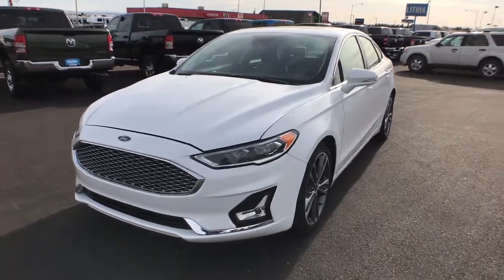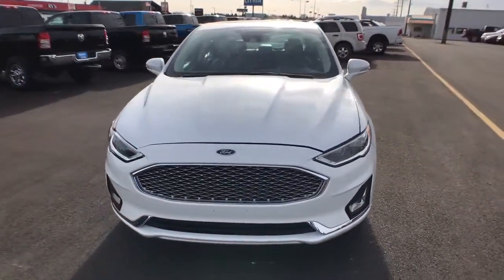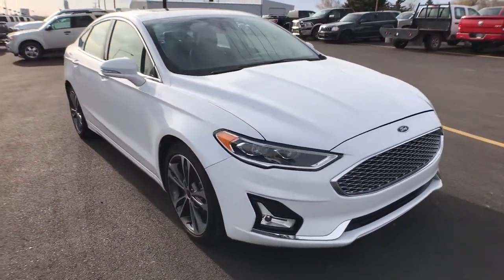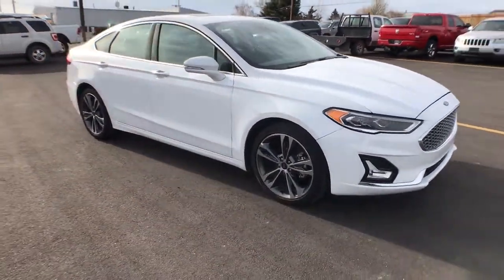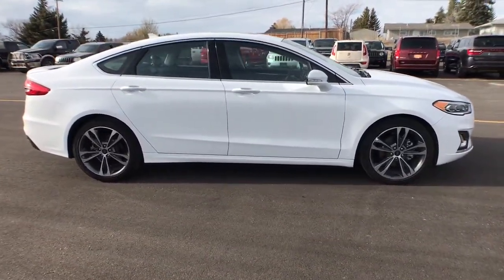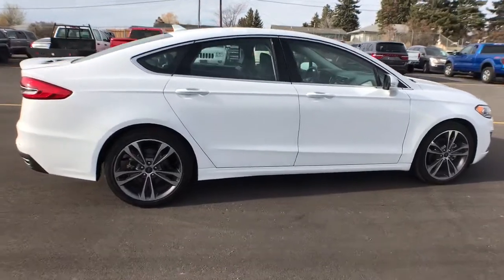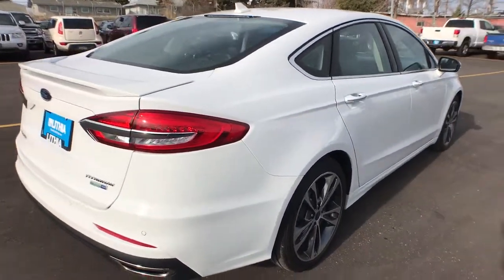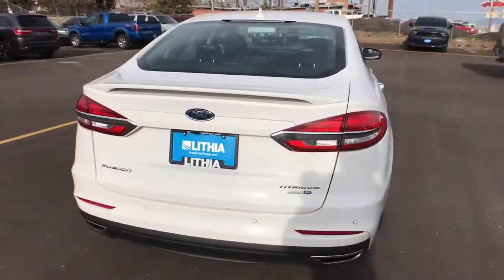2020 Ford Fusion Great Falls, Helena, Havre and Lewistown, ID LR152546BA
WHITE Used 2020 Ford Fusion available in Great Falls, Idaho at Lithia CDJR Great Falls. Servicing the Helena, Havre and Lewistown, ID area.
2020 Ford Fusion Titanium AWD - Stock#: LR152546BA - VIN#: 3FA6P0D90LR152546

: CARFAX 1-Owner. FUEL EFFICIENT 29 MPG Hwy/20 MPG City! NAV Sunroof Heated/Cooled Leather Seats All Wheel Drive Back-Up Camera Turbo TRANSMISSION: 6-SPEED AUTOMATIC W/PAD. ENGINE: 2.0L ECOBOOST Alloy Wheels CLICK NOW! KEY FEATURES INCLUDE: Leather Seats Navigation Sunroof All Wheel Drive Heated Driver Seat Cooled Driver Seat Back-Up Camera Premium Sound System Satellite Radio iPod/MP3 Input Onboard Communications System Aluminum Wheels Remote Engine Start Dual Zone A/C Smart Device Integration. Rear Spoiler MP3 Player Keyless Entry Child Safety Locks Steering Wheel Controls. OPTION PACKAGES: ENGINE: 2.0L ECOBOOST auto start-stop technology (STD) TRANSMISSION: 6-SPEED AUTOMATIC W/PADDLE SHIFTERS SelectShift (STD). EXPERTS ARE SAYING: Great Gas Mileage: 29 MPG Hwy. CARFAX 1-Owner AutoCheck One Owner OUR OFFERINGS: Lithia Chrysler Jeep Dodge Ram of Great Falls is Cascade Countys premier source for Certified used and quality used cars in Great Falls. Once youve selected your ideal used car speak with us about great rates on car loan & lease plans too! Come visit us at 4025 10th Ave So. in Great Falls Montana to experience Lithia Chrysler Jeep Dodge Ram of Great Falls commitment to sales service and community. Price does not include title license or dealer doc fees. Price contains all applicable dealer incentives and non-limited factory rebates. You may qualify for additional rebates; see dealer for details.